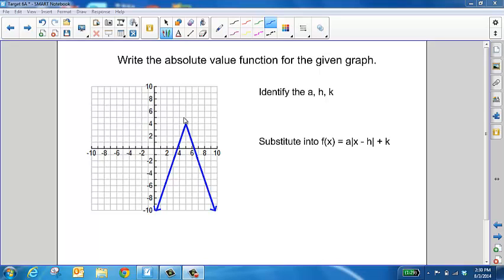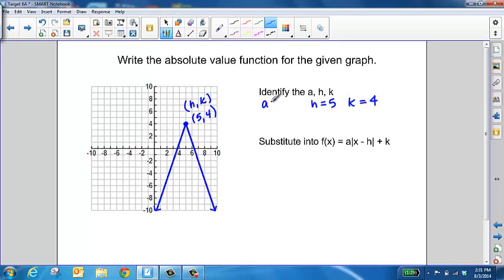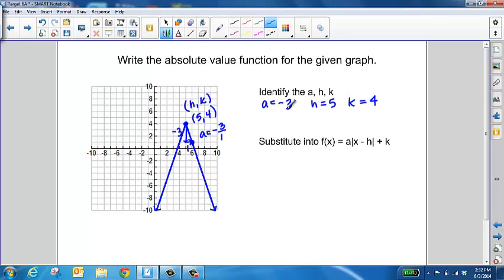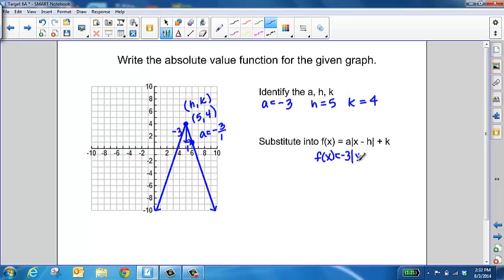Writing Absolute Value Functions Ex 1